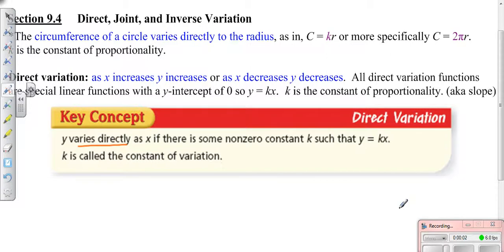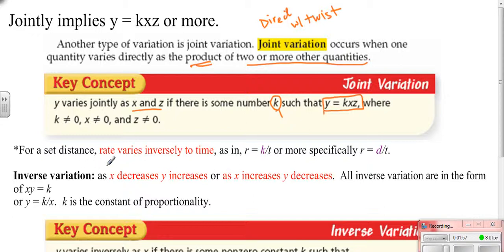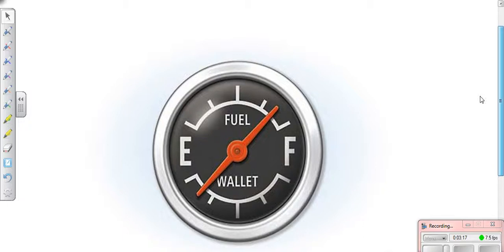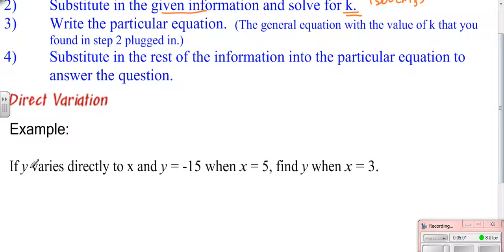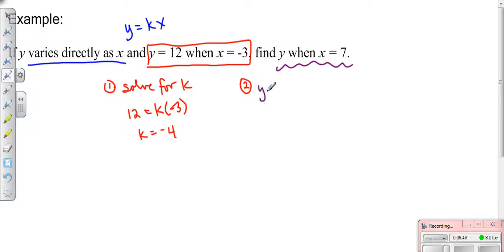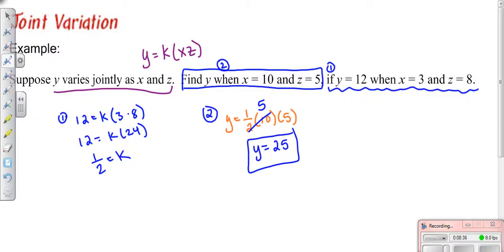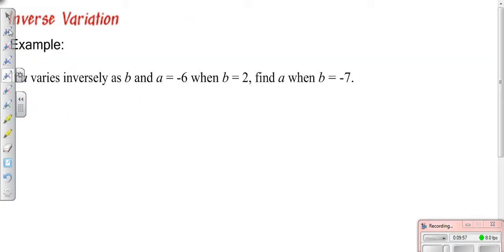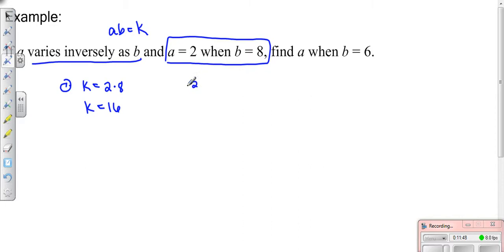A2 9 4